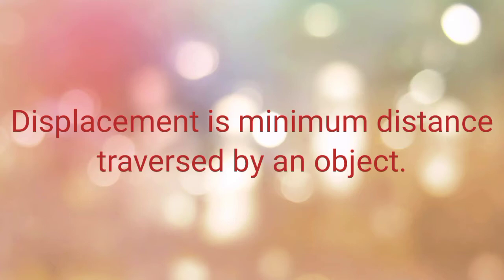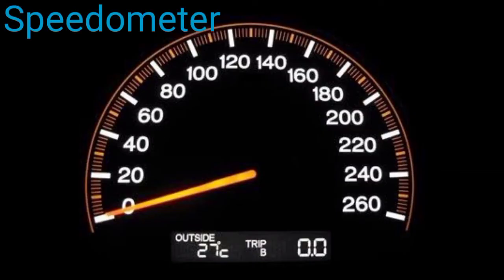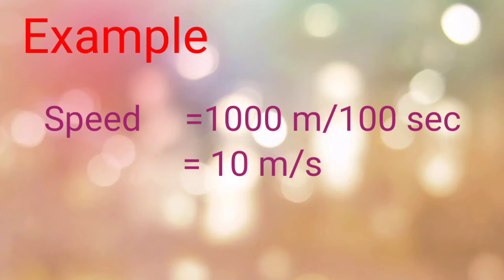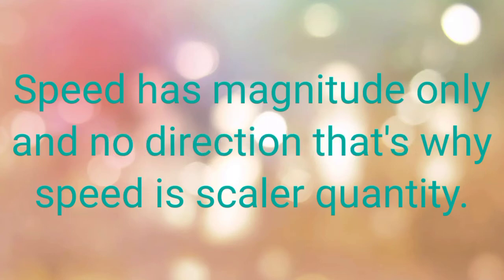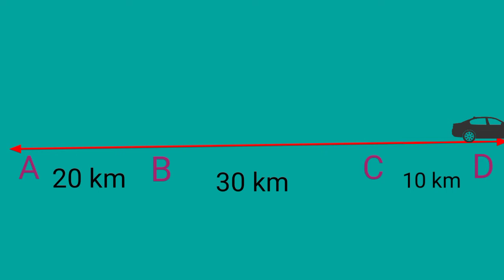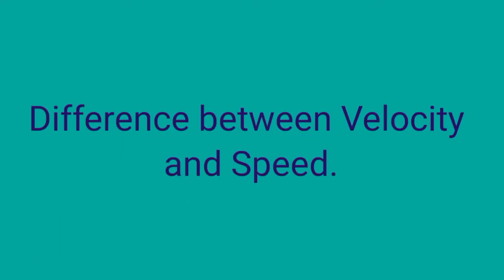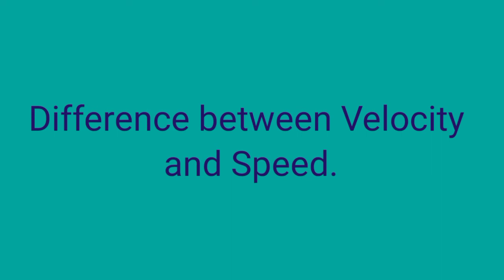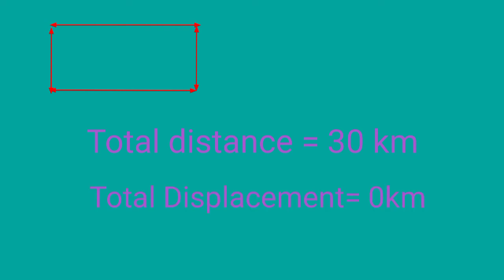7th Science Chapter 6 Motion, Force and Work Part 2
In this video Speed and Velocity are discussed.